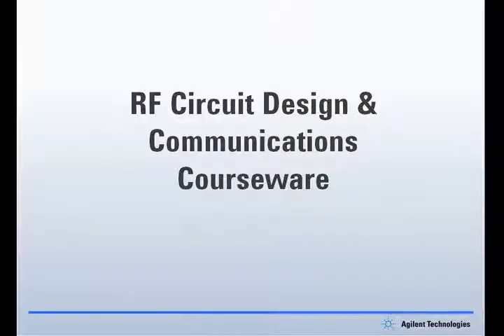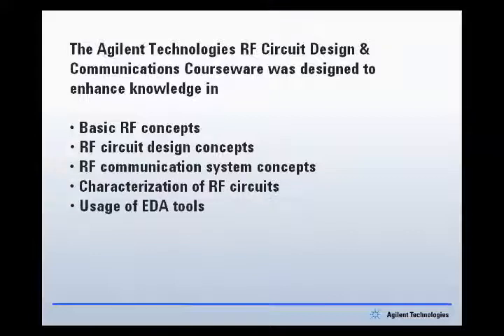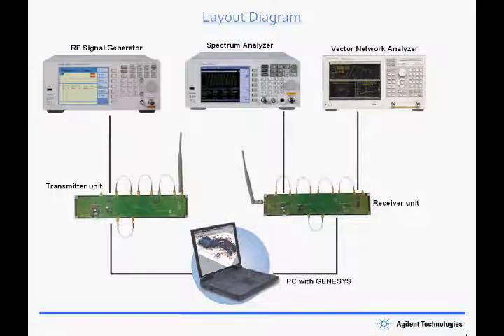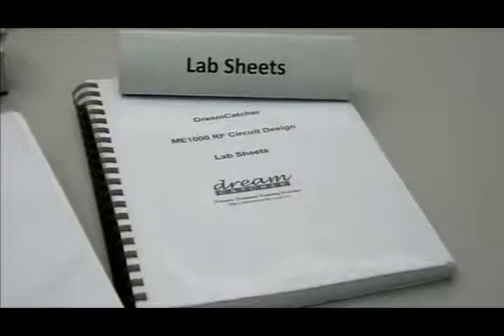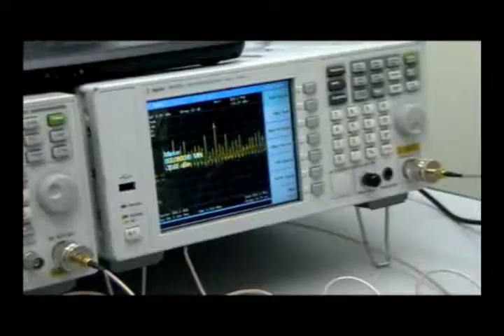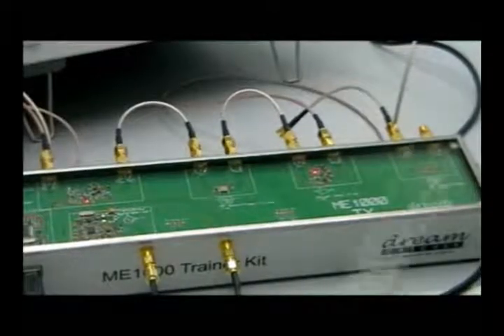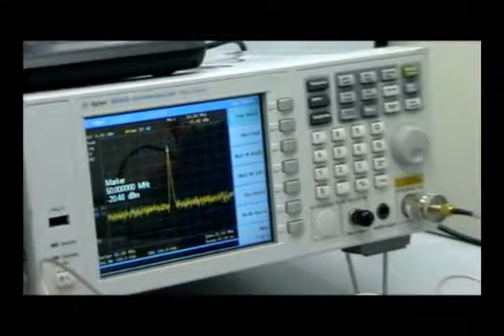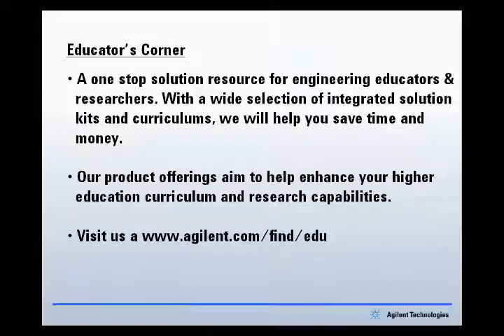ME1000 Demo Clip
This video introduces a complete out-of-box education courseware targeting for final year undergraduates in Electronic Engineering, focusing on RF ciruit design and characterization. This product of DreamCatcher, ME1000 consists of
1. a set of teaching slides sufficient for 3 hours of weekly lecture over two semester ( 2 x 14 weeks)
2. 16 lab sheets of 3 hours lab exercise each
3. reference design files in Agilent ADS and GENESYS file format
4. problem-based assignments